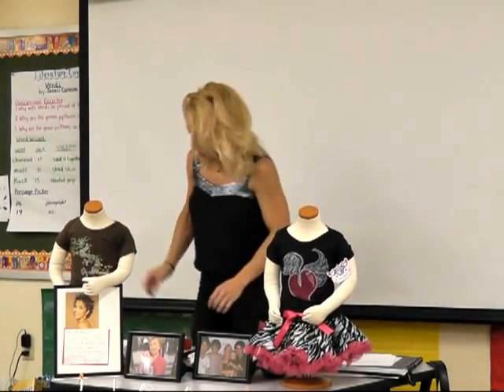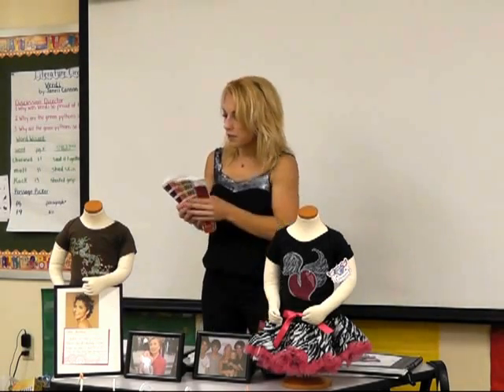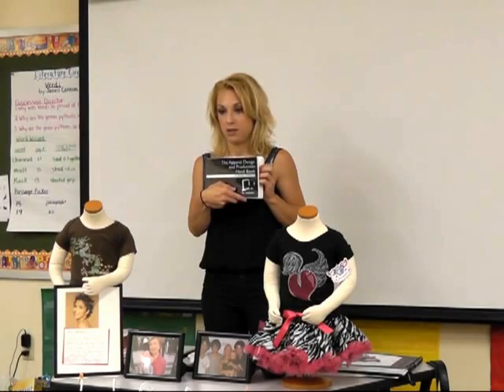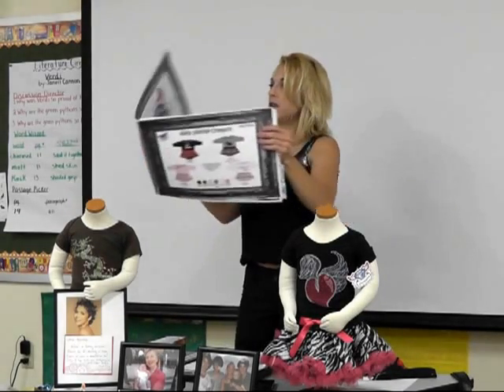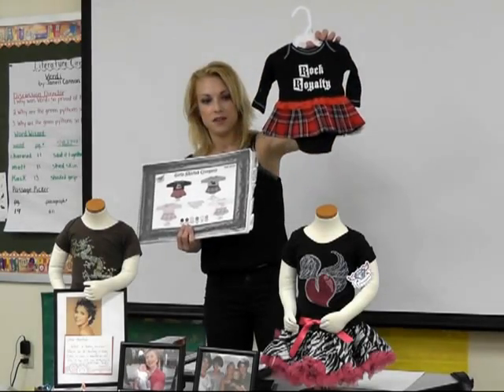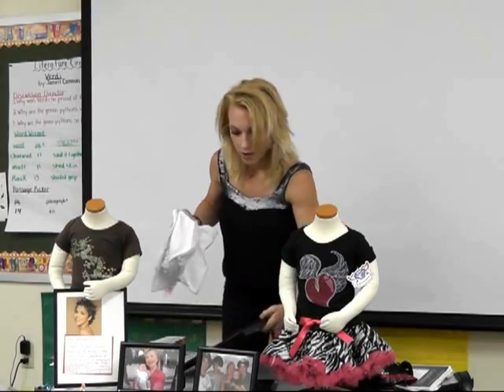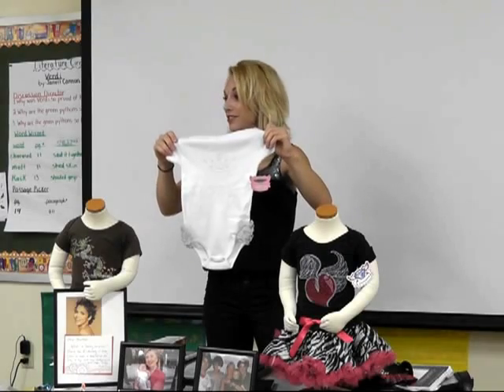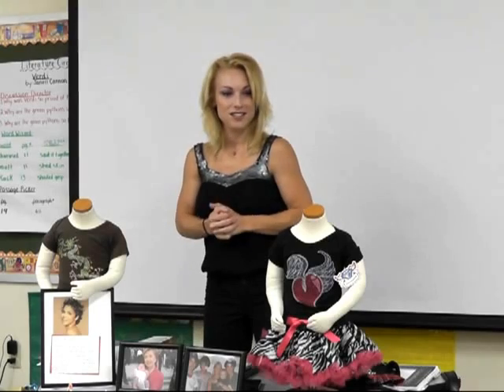Career Day: Teaching Kids About Fashion Design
Is your little girl a Project Runway or Fashion Star fan anxious to learn more about fashion design? Tune in for my career day class as I teach elementary school kids the basics of fashion design. Have a question? for more info!